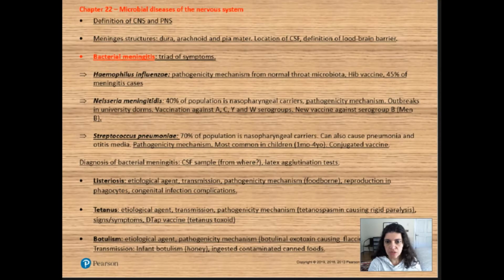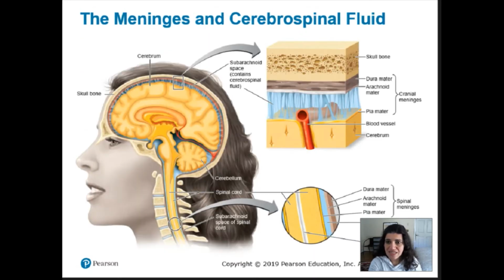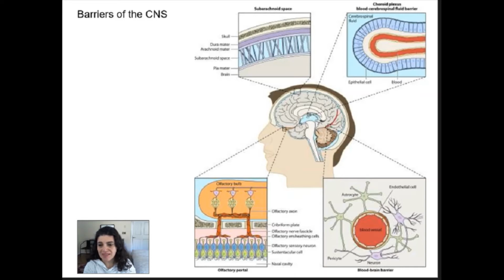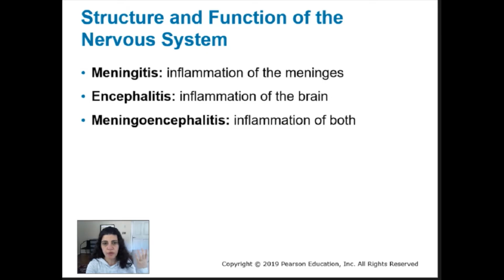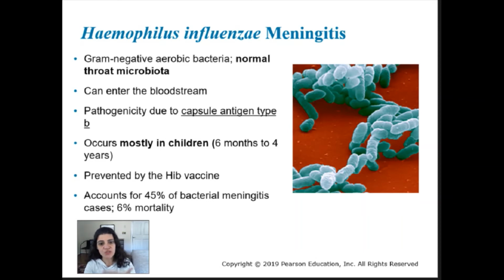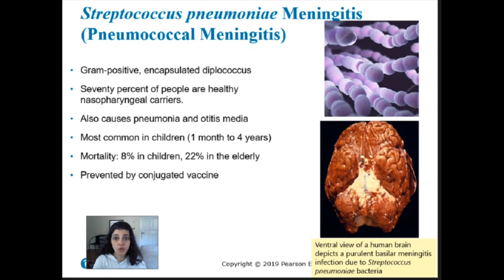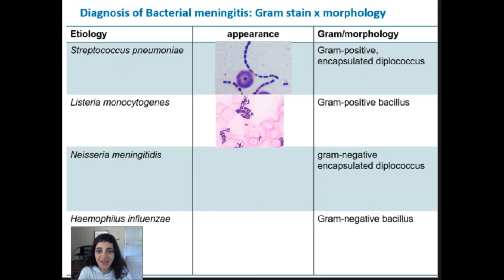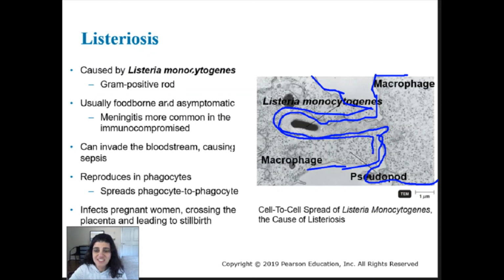Micro Ch22 Nervous System and Bacterial diseases